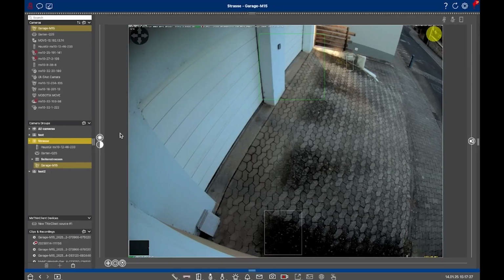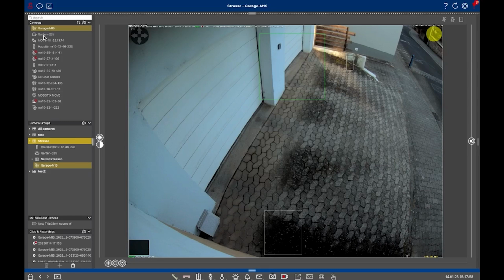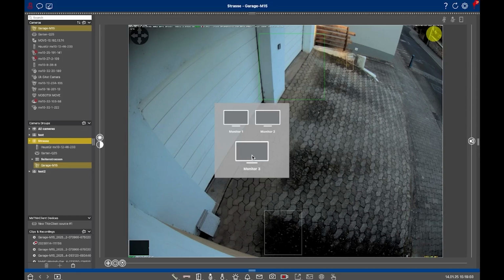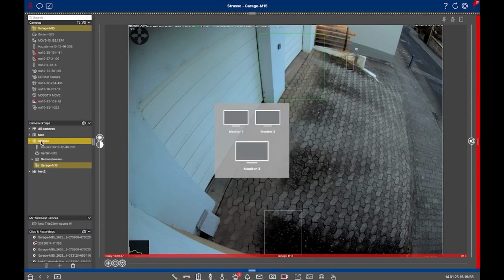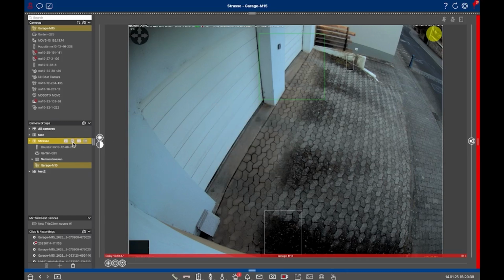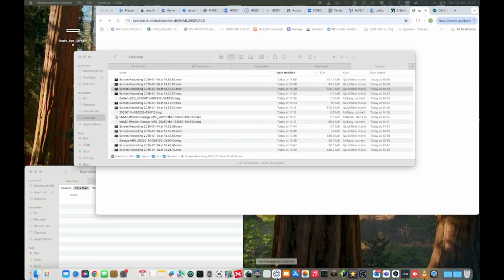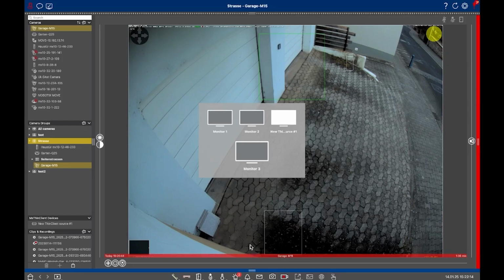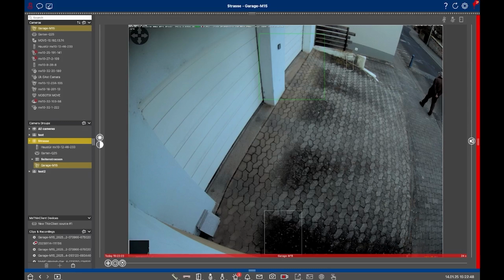MOBOTIX ManagementCenter - Monitorwall [EN]